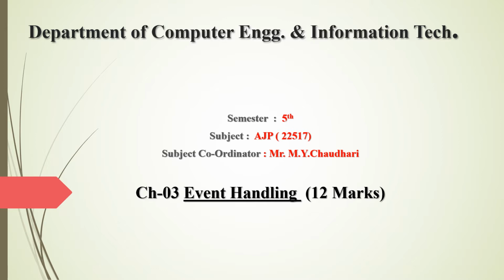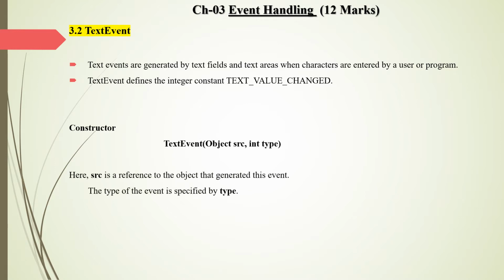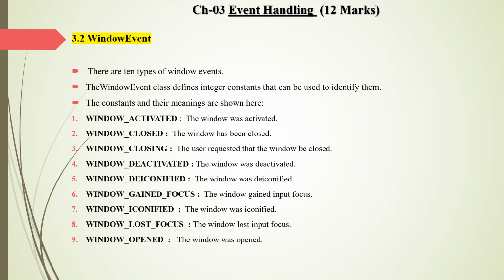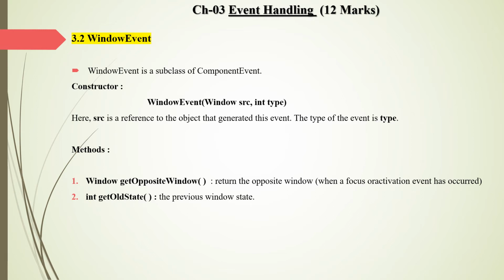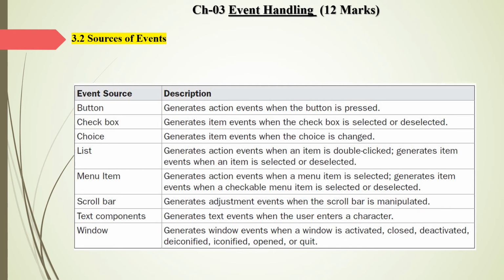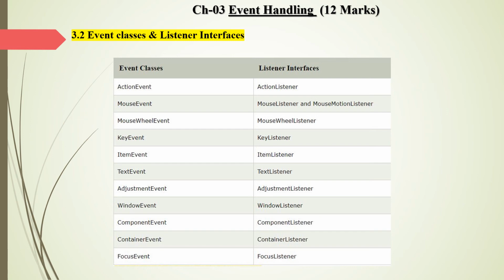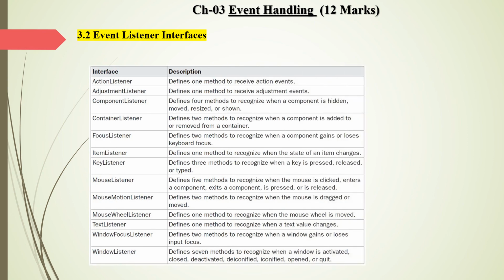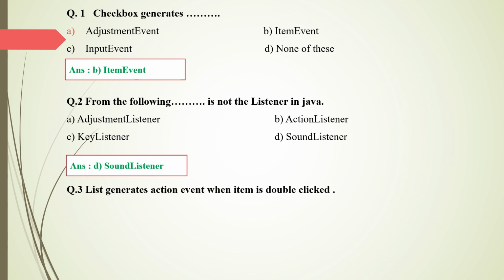AJP Ch 03 3 2 Event Classes Part 4